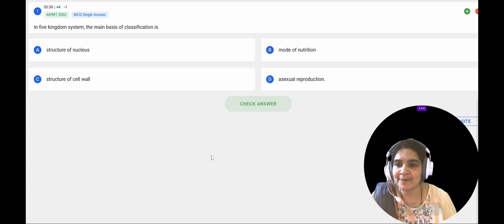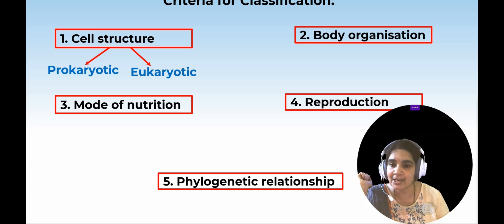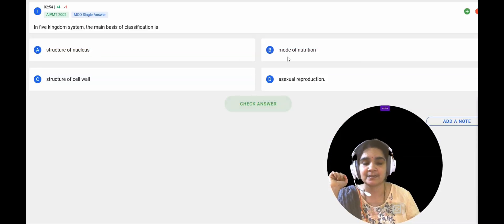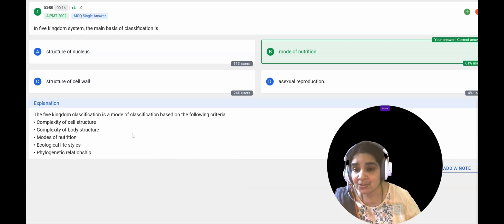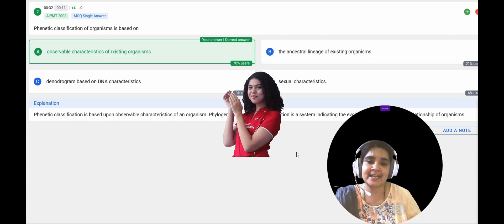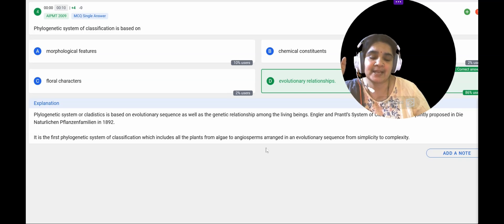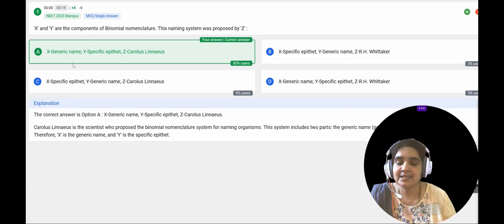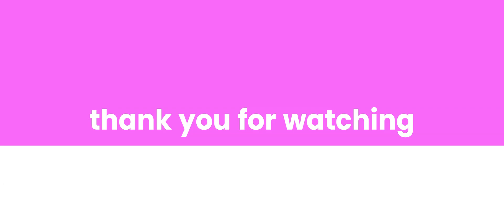neet pyqs biological classification , five king dom classification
previous year questions pyq's online teaching#biological classification#introduction#five king dom classification